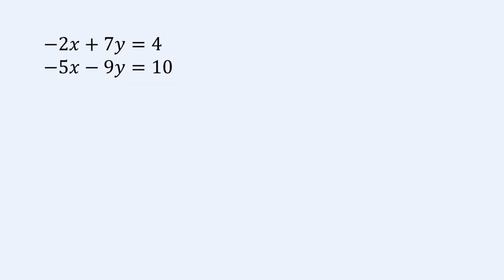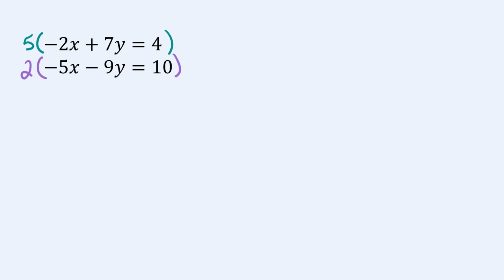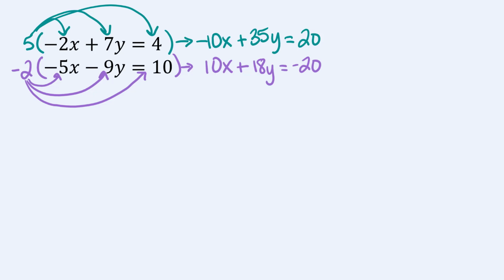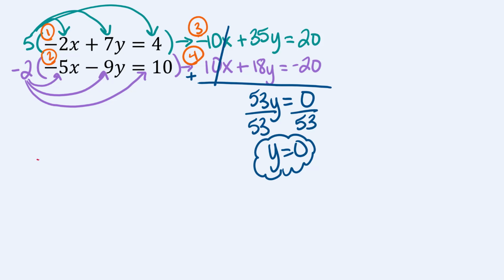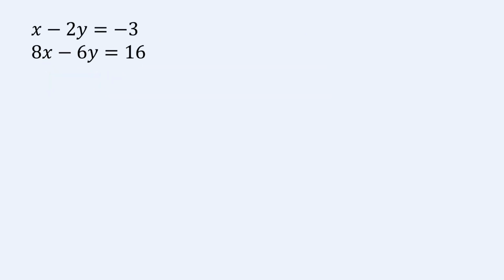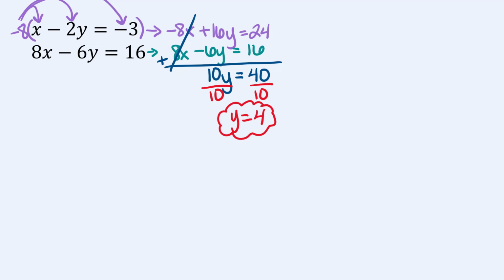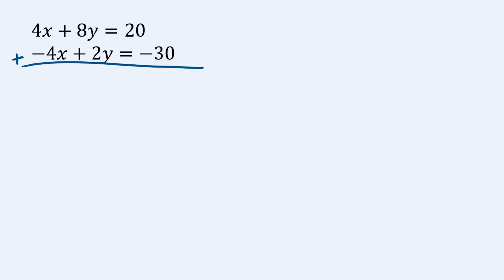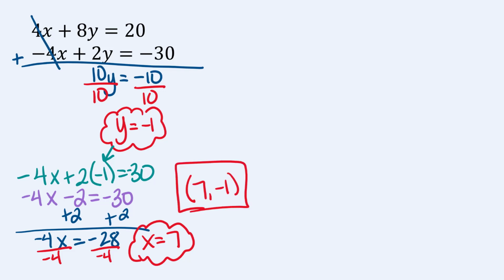Solving Systems by Elimination